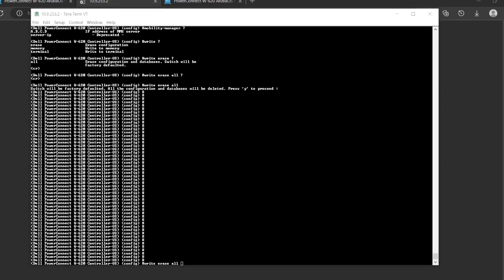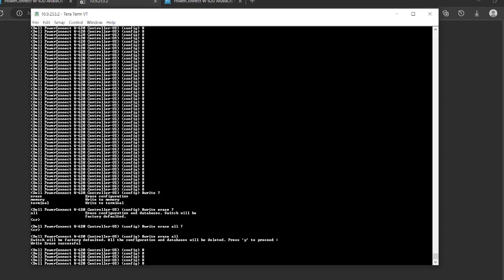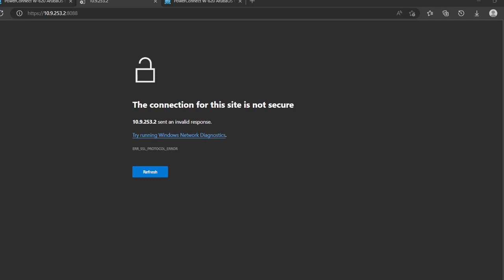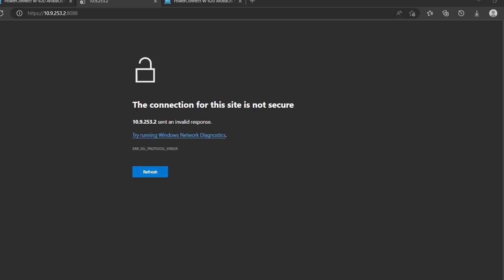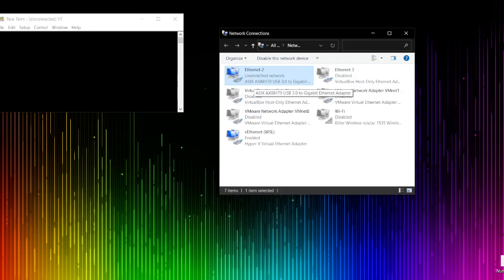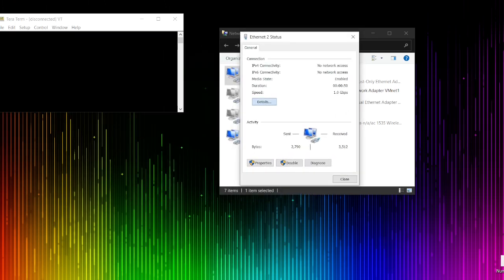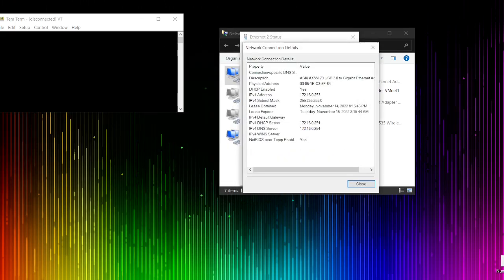How to reset factory default Dell PowerConnect W-620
I know it is hard to find How to reset factory default Dell PowerConnect W-620, and I hope it helped you are!

First make sure that you have the controller ips then use SSHv2

If you like to dive into window server 2022 here's my Udemy class